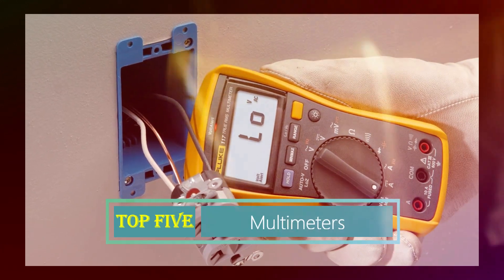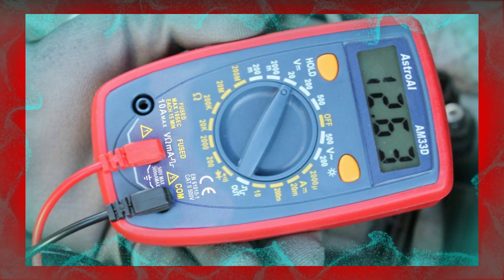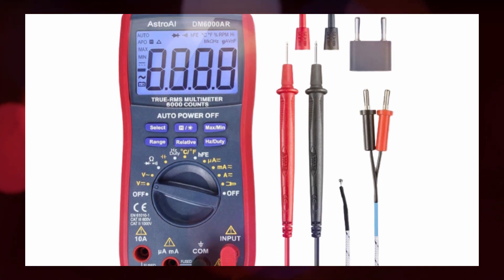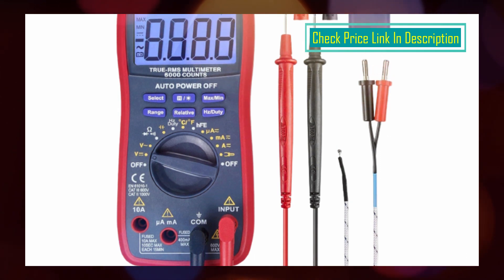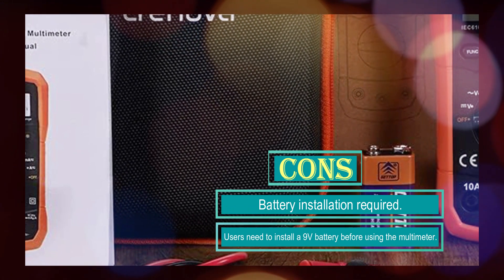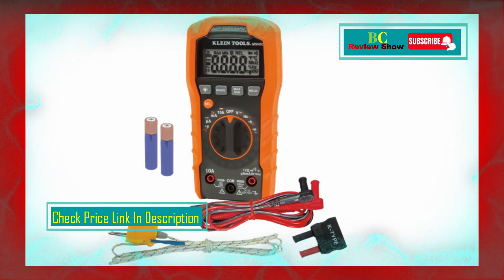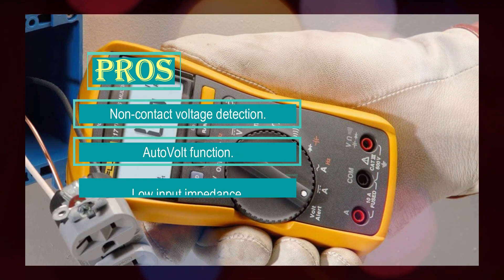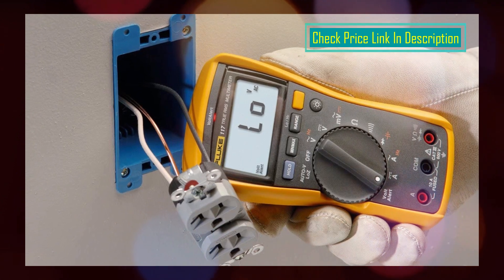The 5 Best Multimeters 2023 - Multimeter Buying Guide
Hello Everyone. Todays The Top Five Multimeters On The Market.

◼️Product Link:
5✔️AstroAI Multimeter Tester
4✔️AstroAI Digital Multimeter
3✔️Crenova Auto-Ranging Digital Multimeter
2✔️Klein Tools Multimeter
1✔️Fluke Digital Multimeter

◼️Amazon Associates Disclosure:
"Best Classic Review Show" is a participant in the Amazon Services LLC Associates Program, an affiliate advertising program designed to provide a means for sites to earn advertising fees by advertising and linking to Amazon.com. As an Amazon Associate, I earn from qualifying purchases.